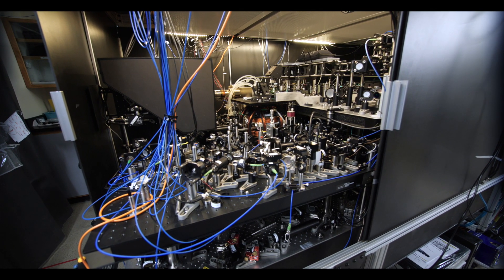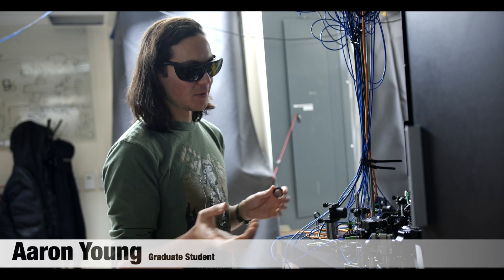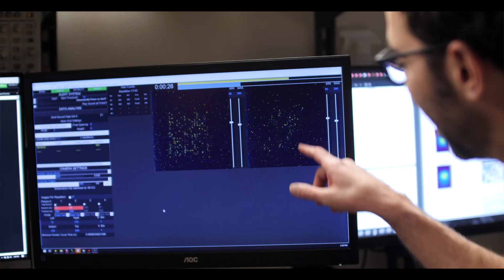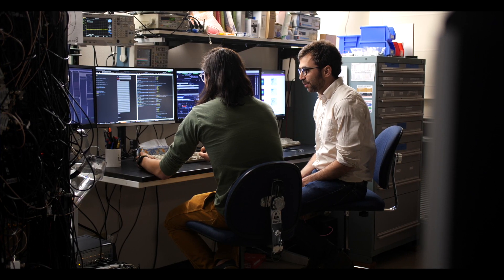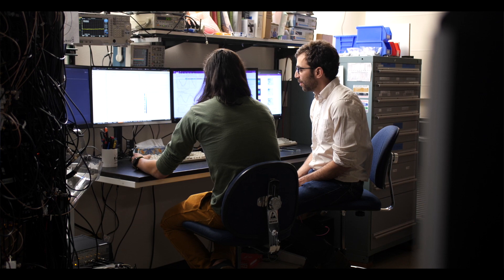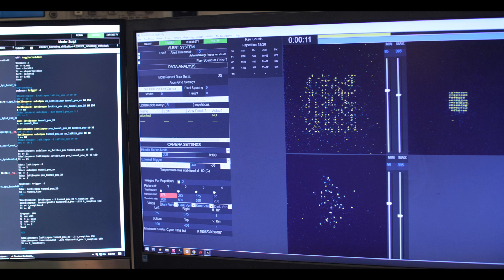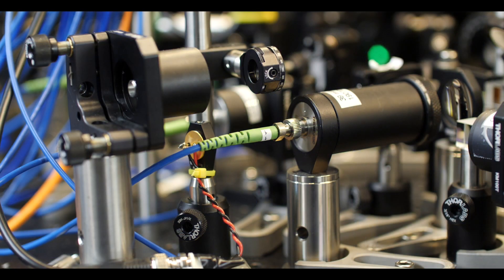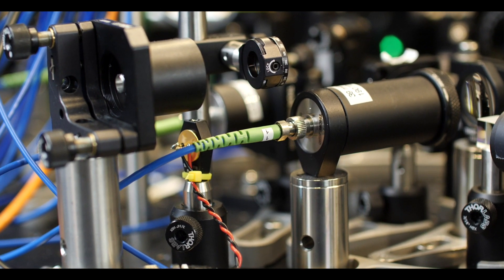Adam Kaufman (CU Boulder Physics, JILA, NIST) discusses quantum opportunities and Q-SEnSE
An NSF Quantum Leap Challenge Institute—share their expertise in multi-disciplinary teams to: investigate promising solutions to formidable quantum challenges of both fundamental and practical significance; train students to pursue quantum careers in academia, industry or government; and create quantum technologies that companies can further develop for societal benefit.